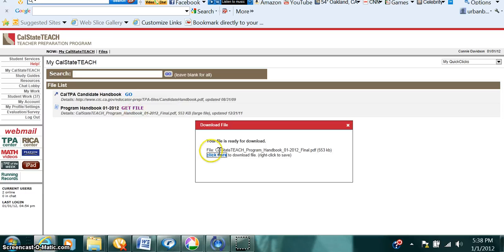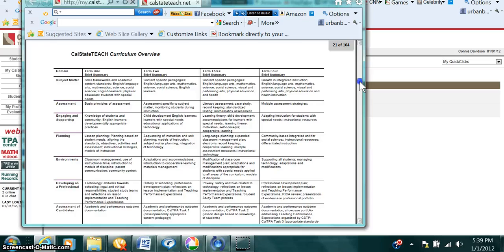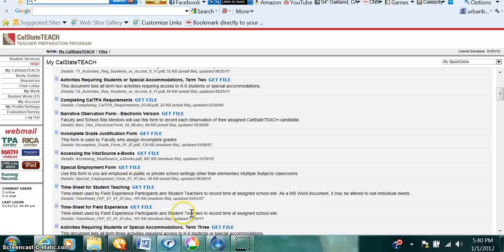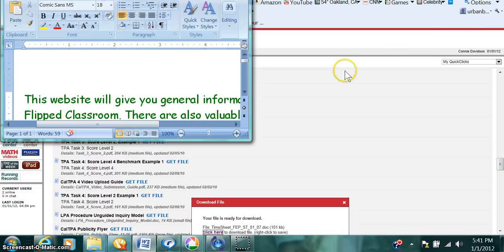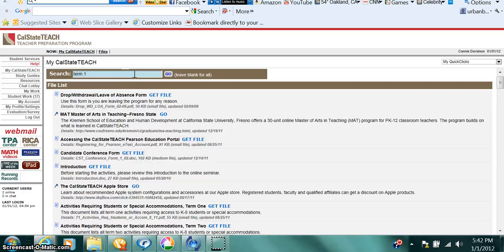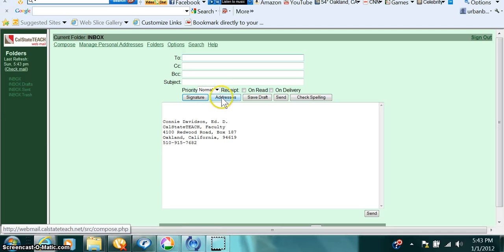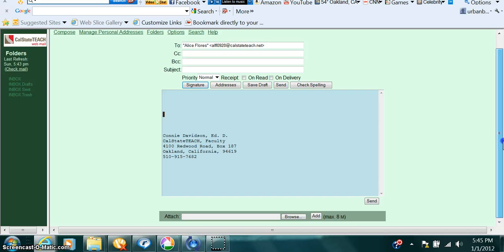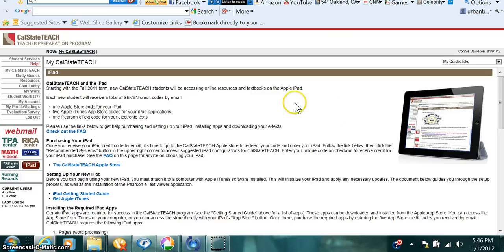Website, Handbook, Time Sheet